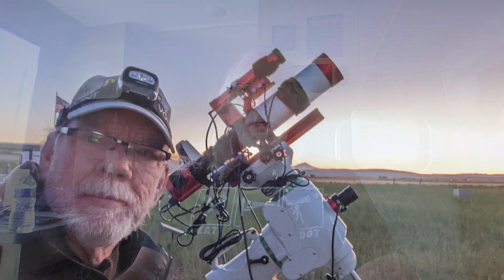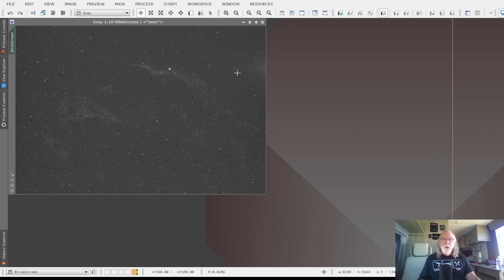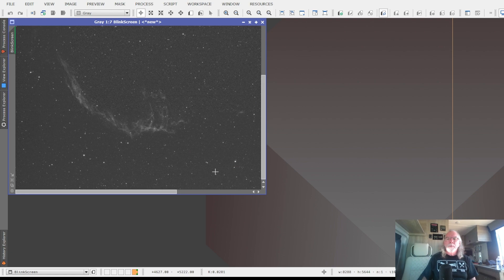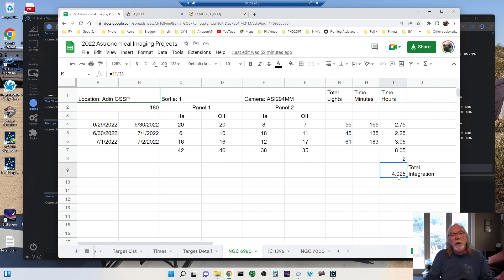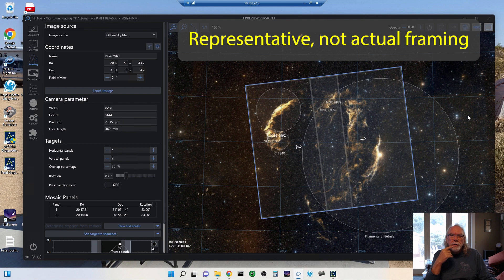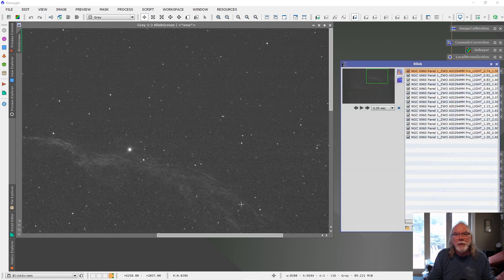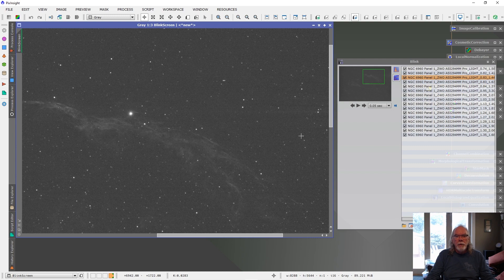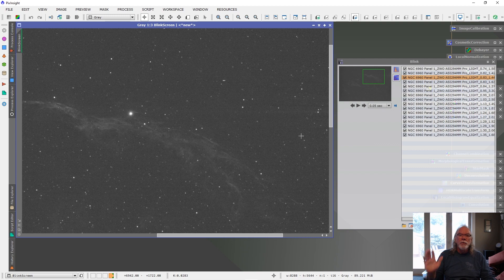2022 Golden State Star Party Trip Recap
In this video I recap my trip to the 2022 Golden State Star Party in Adin, California where I imaged the Veil Nebula under Bortle 1 skies.